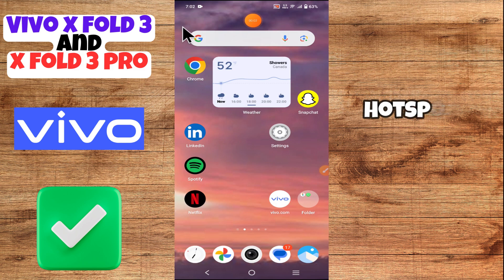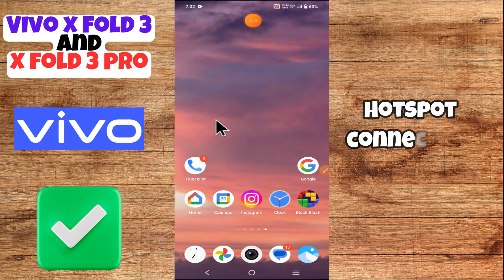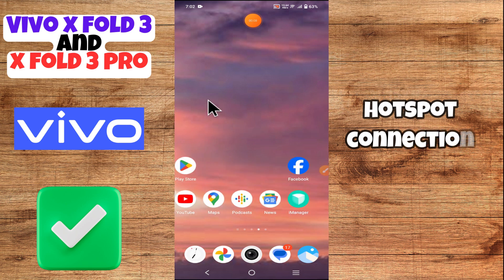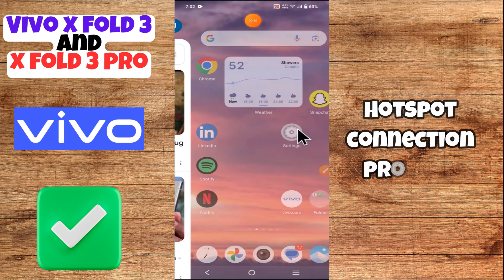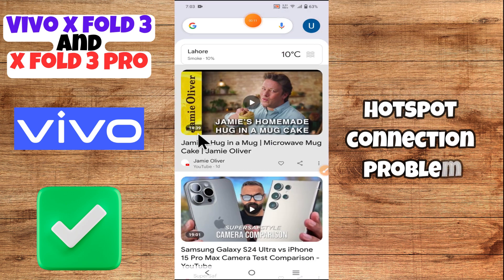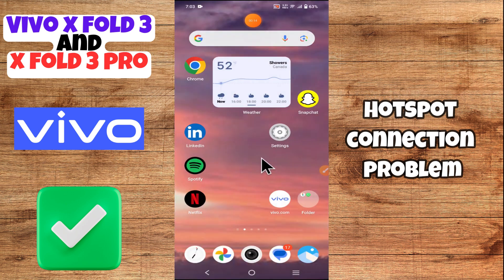Hotspot Problem Vivo X Fold3 / Pro || Solution of hotspot issues || Hotspot not working